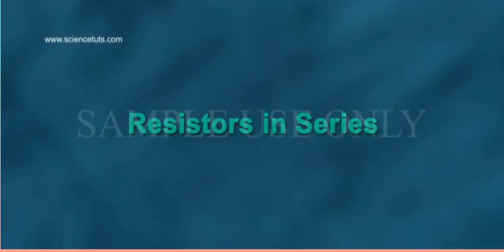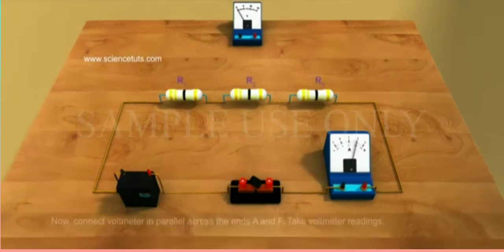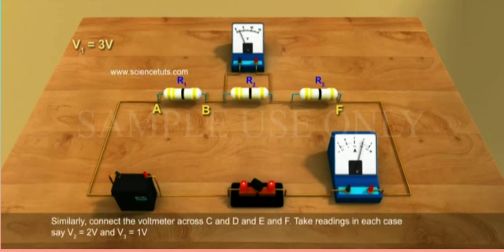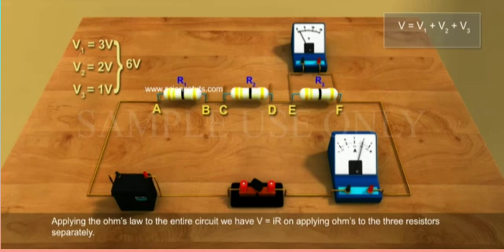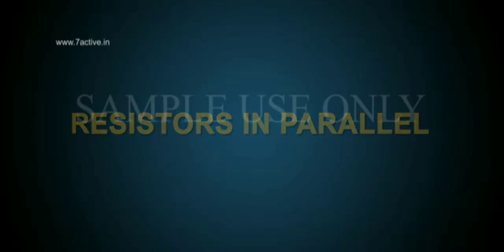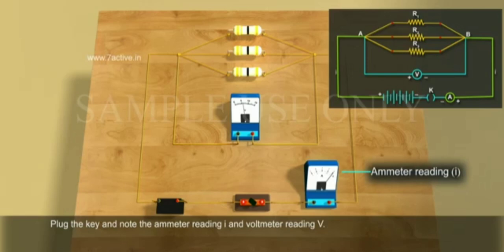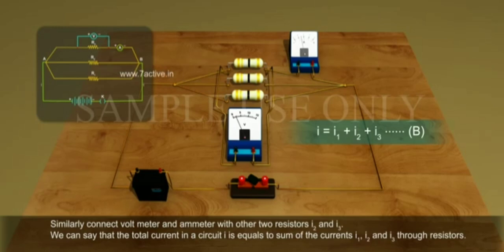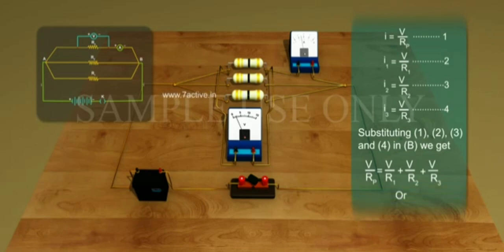12th std /10th std /Resistor in /series/parallel .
This video about how explain resistor in series and parallel.